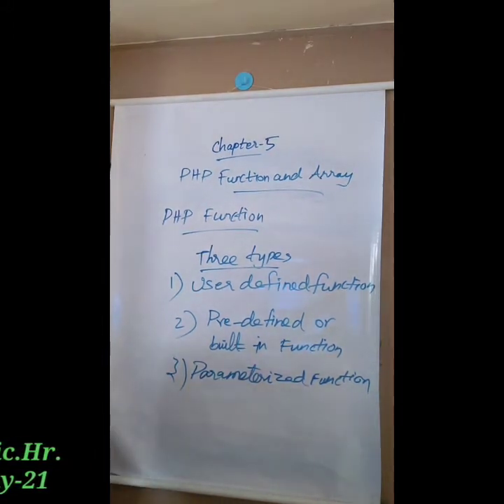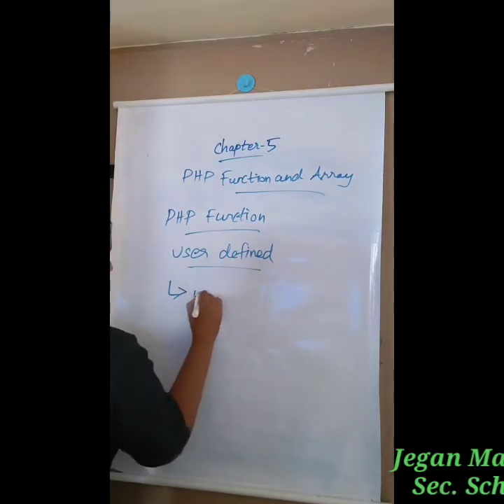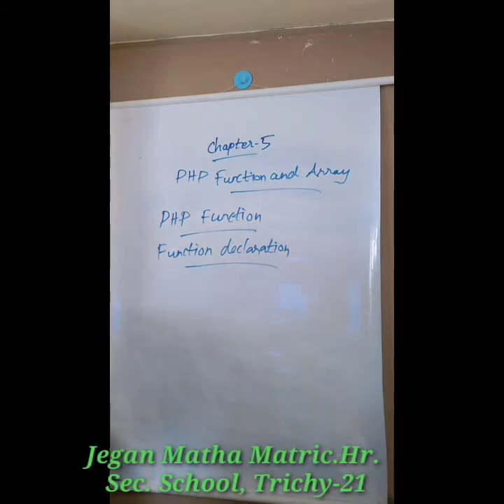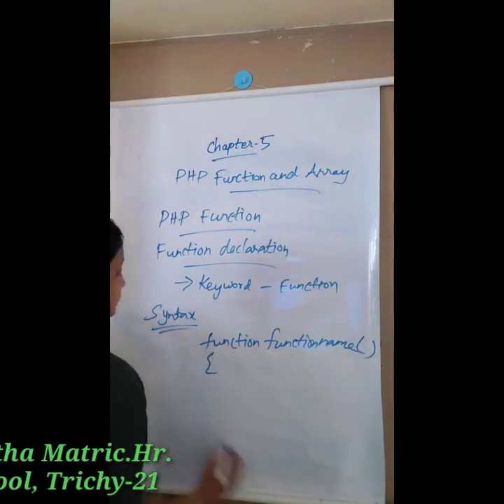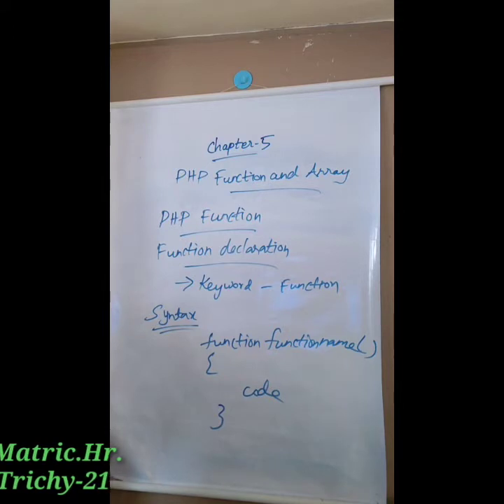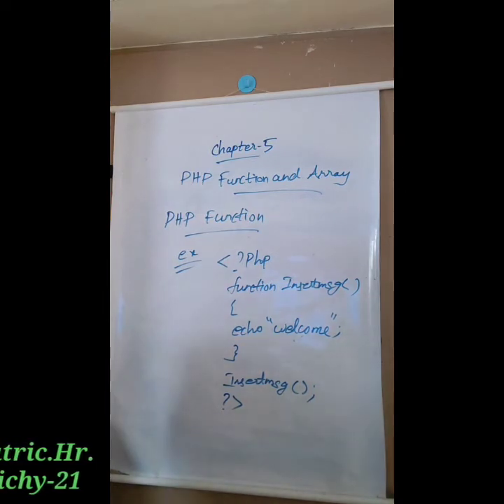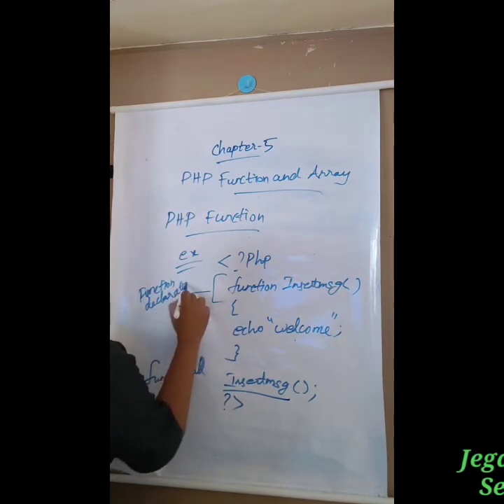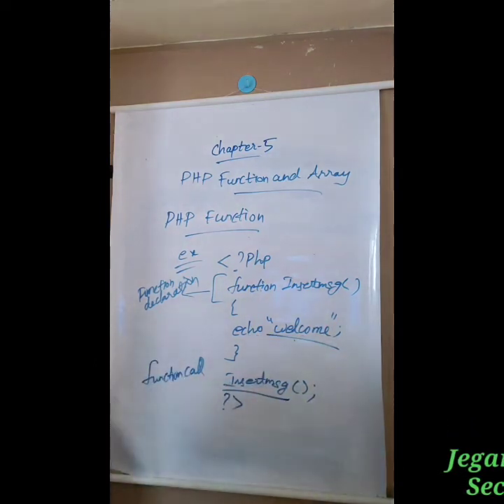STD XII COMPUTER APPLICATION ( PHP FUNCTION AND ARRAY - PART I)